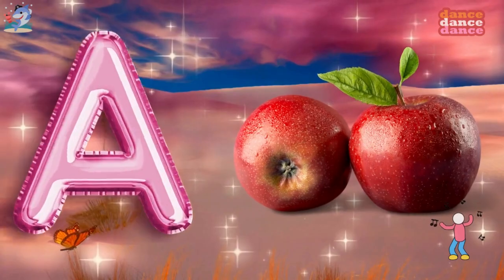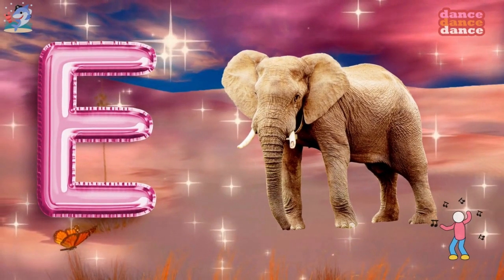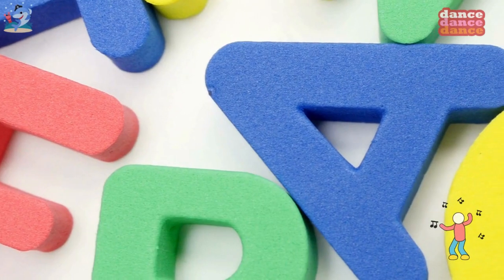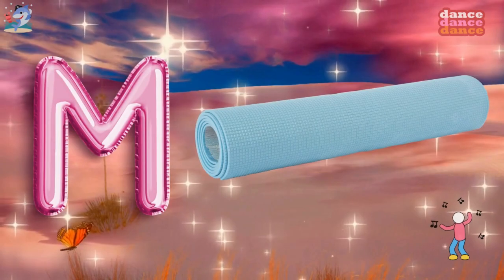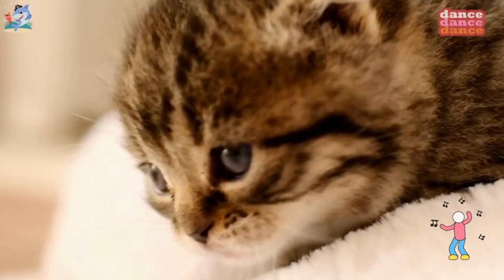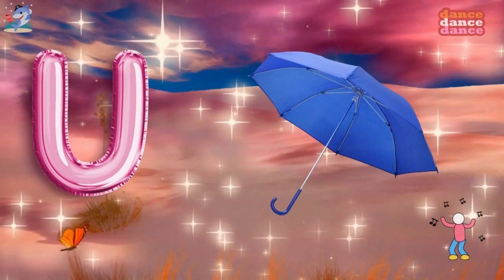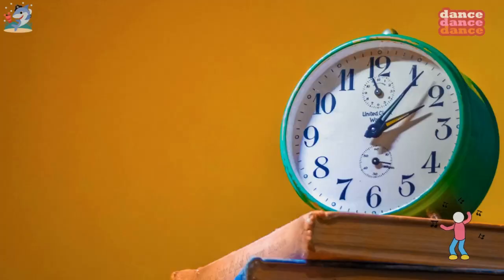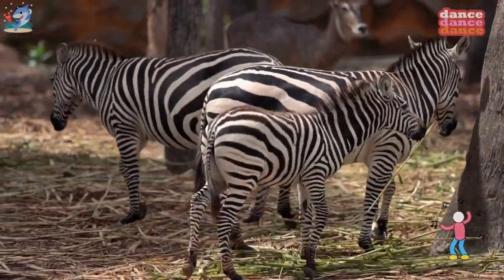ABC Phonics Song - A For Apple - B For Ball - ABC Alphabet Songs with Sounds for Toddlers